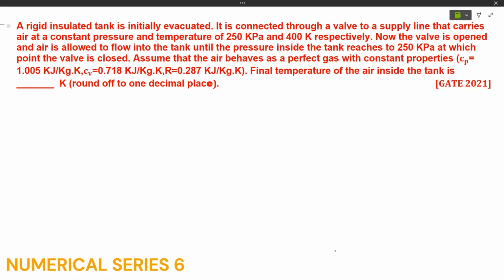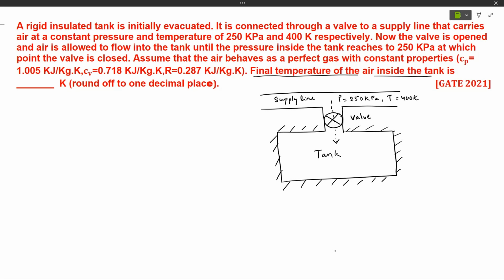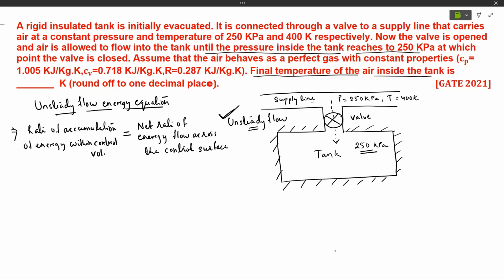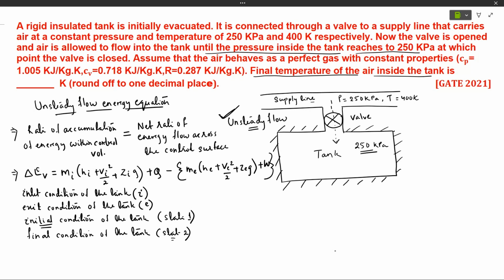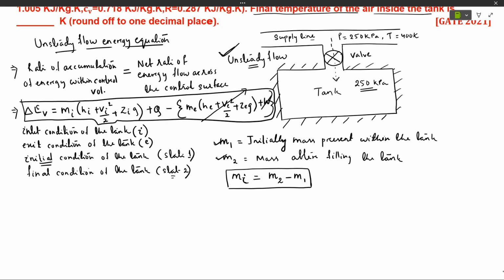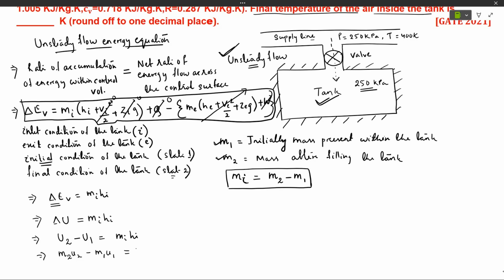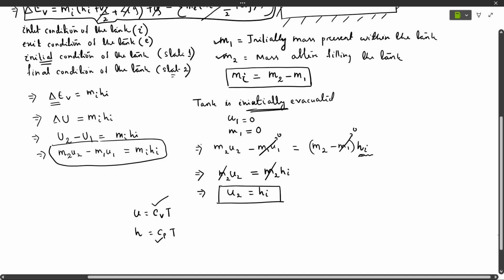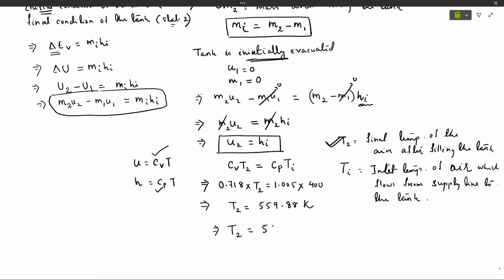🫵🫵Numerical Series 6 || Mechanical || GATE Previous Year Question || Thermodynamics👍👍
Unsteady flow energy equation